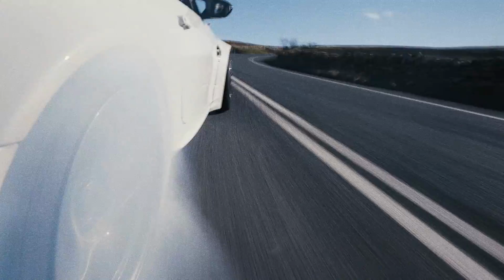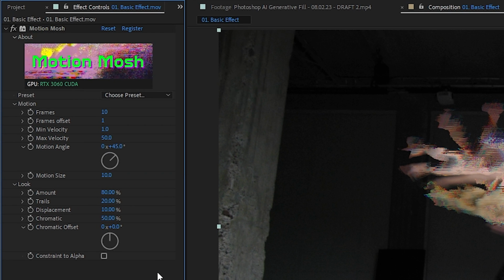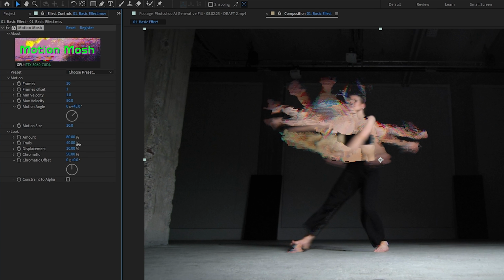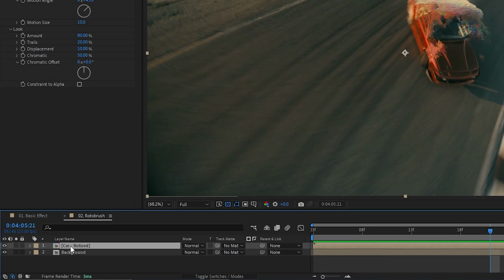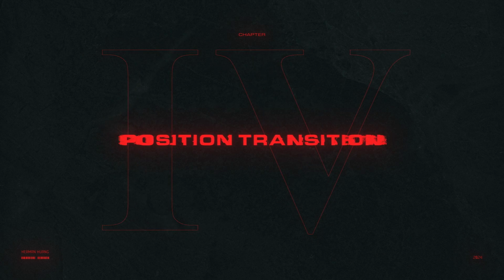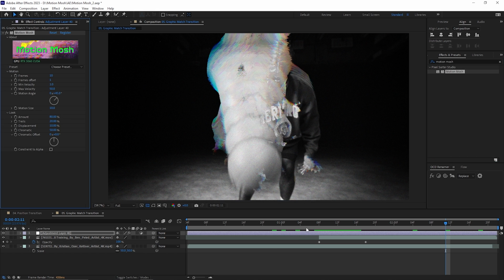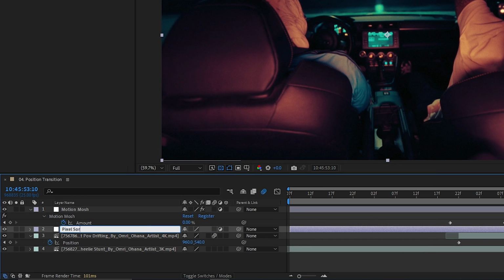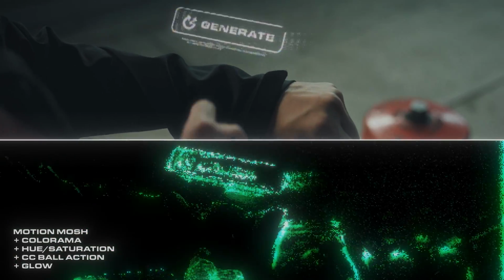Motion Mosh Tutorial: Easy-to-Use Plugin For Datamosh Style in After Effects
CHAPTERS:

00:00 — Intro
00:43 — Basic Use
02:42 — Rotobrush
03:15 — Pro Tip
03:49 — Text & Graphic Animation
04:05 — Position Transition
04:43 — Opacity Transition
05:16 — Combining Effects: Mosaic
05:54 — Combining Effects: Pixel Sorter
06:11 — Only the Mosh

Circuit Bending Glitch Transitions - My analog-like glitch transitions pack

Enter The Future - My motion graphic pack for modern creators: